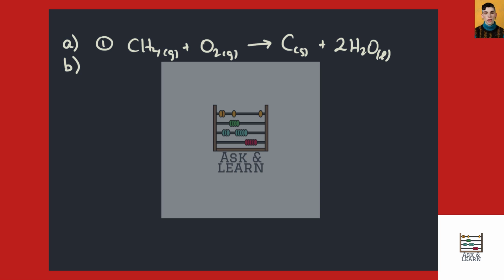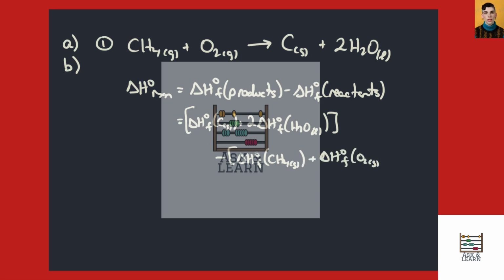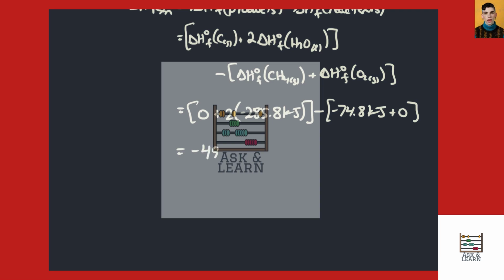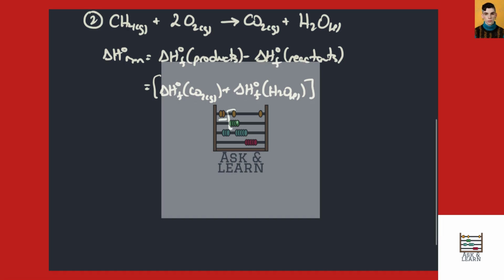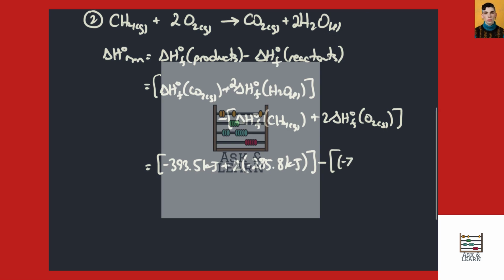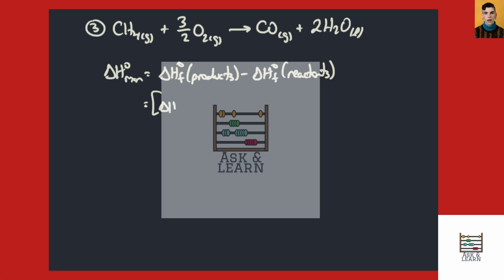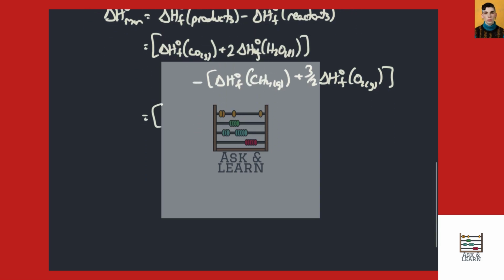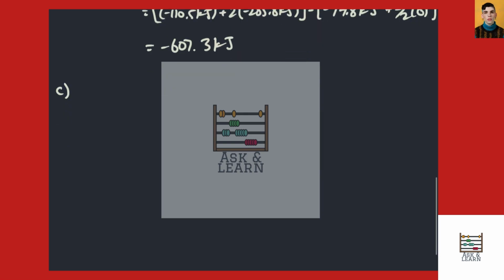[Chemistry] Burning methane in oxygen can produce three different carbon-containing products: soot